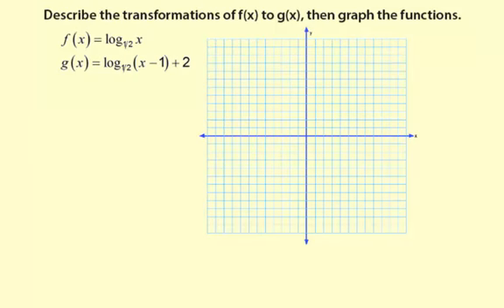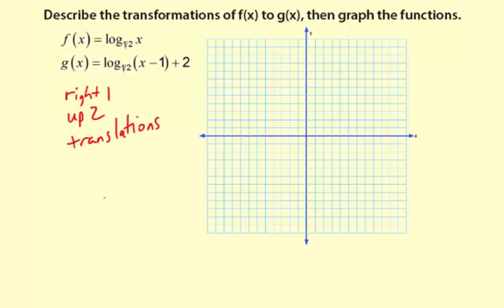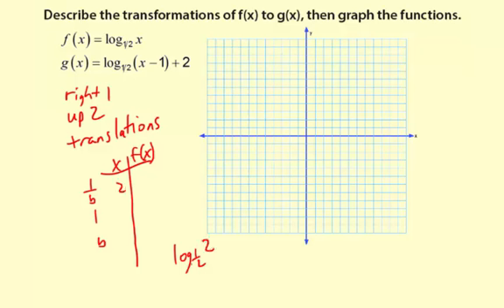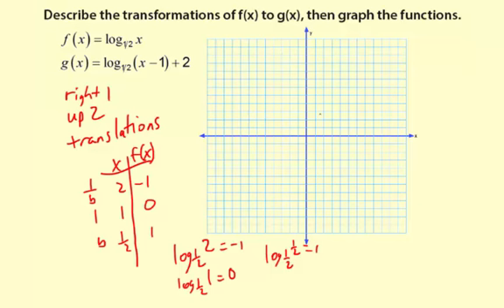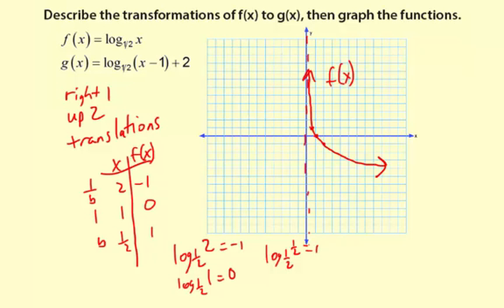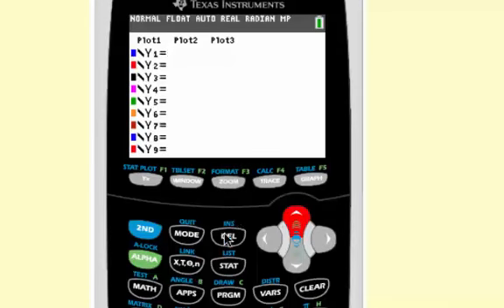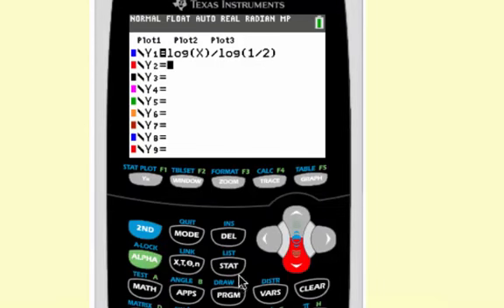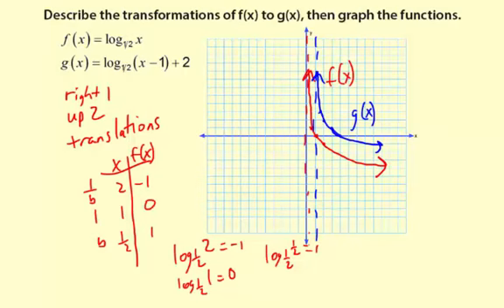11transformExpLog6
Identifying transformations and graphing a logarithmic function